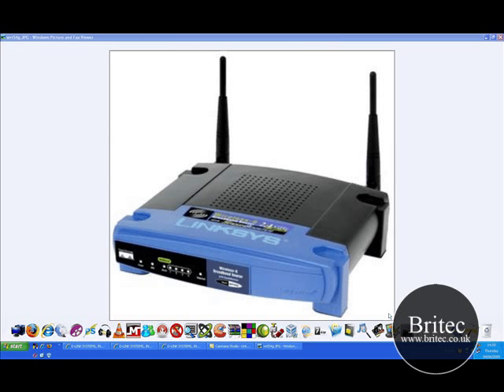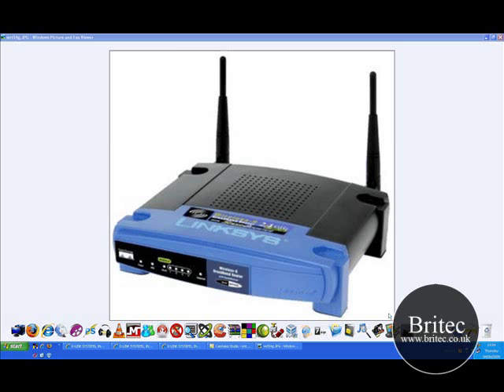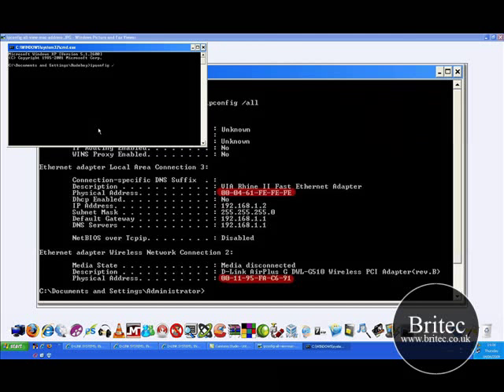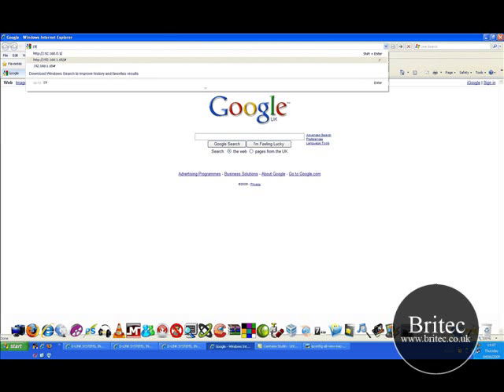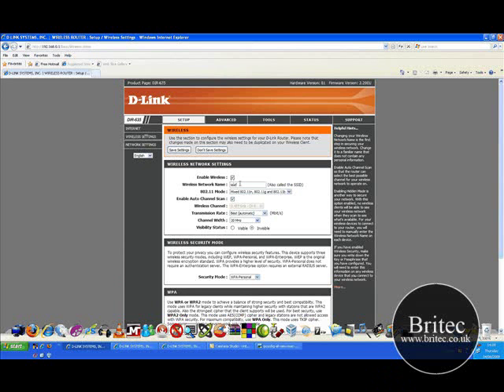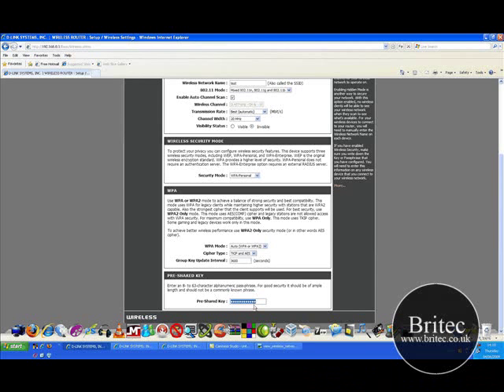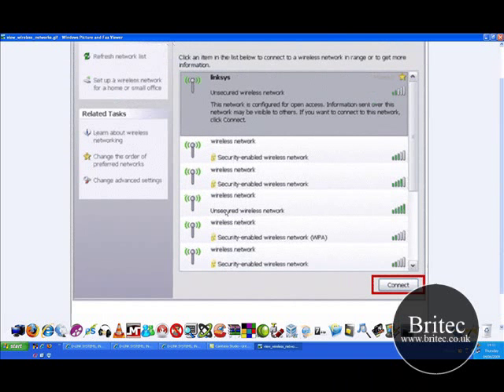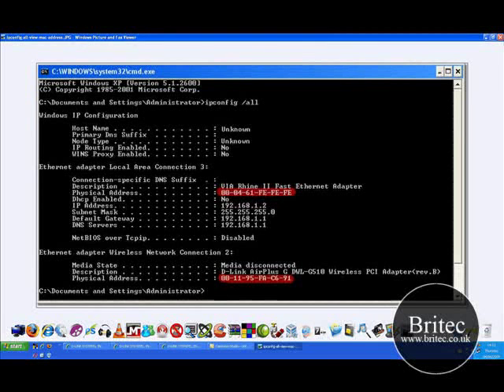How to Secure Your Wireless Network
Still using a unsecured network, in this video I will show you How to Secure Your Wireless Network
Link to router default user names and passwords

Thanks